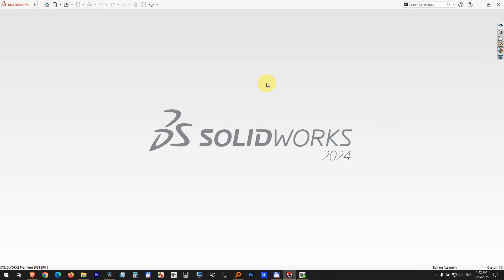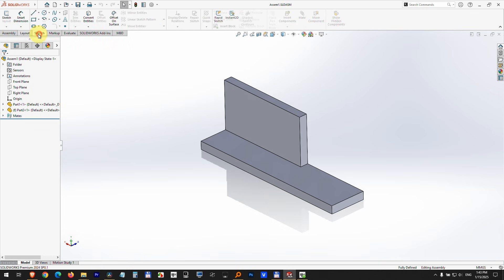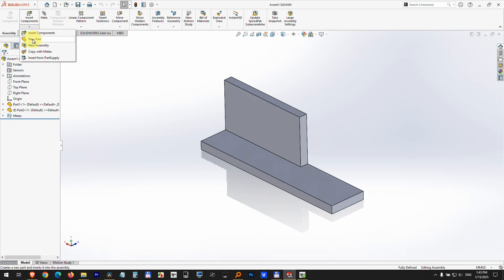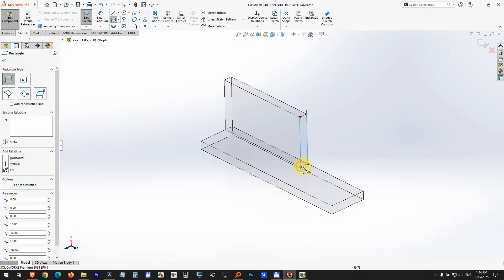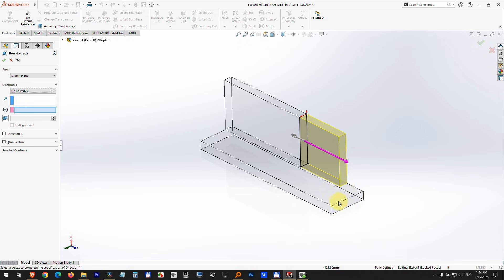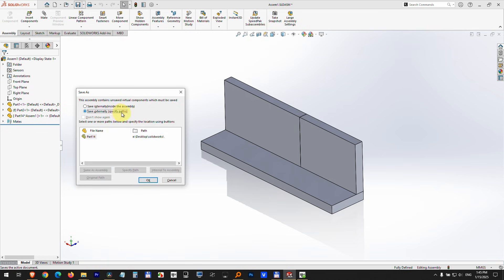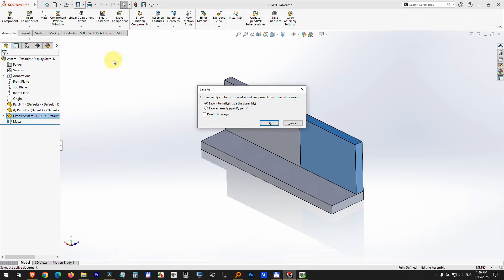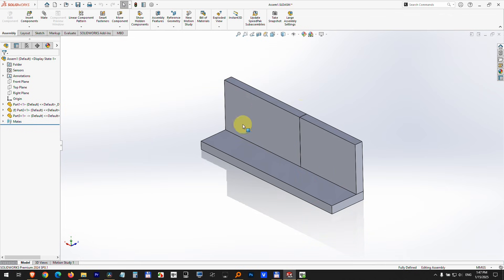How to Extrude in an Assembly (SolidWorks, Create part in .sldasm)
- Assembly tab;
- Insert component button's down pointing arrow;
- New Part;
- Select a plane;
- Draw a sketch onto the plane;
- Features tab;
- Extruded Boss/Base;
- Save;
- Save externally